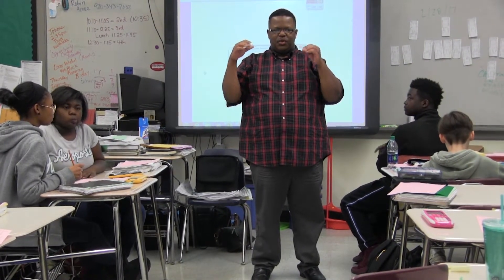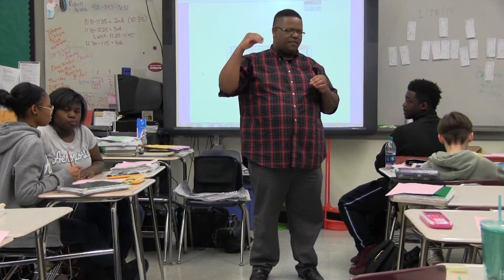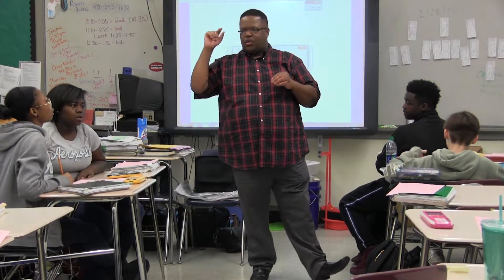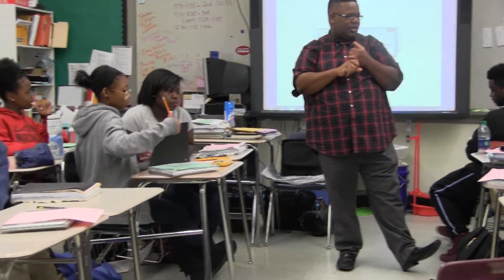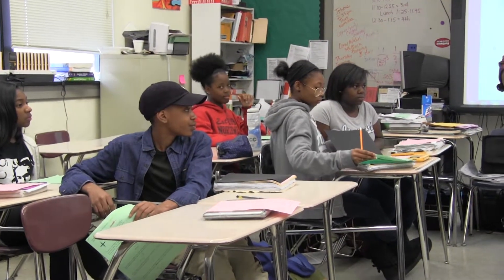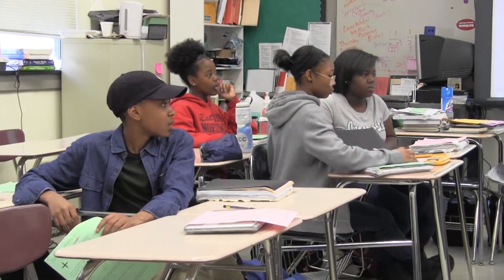Setting Goals for Students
Jimmel Williams, a high school master reach teacher at Northwest School of the Arts in Charlotte, N.C, discusses how he sets goals for his math students for each unit.

Opportunity Culture® is a registered trademark of Public Impact®. To learn more, visit OpportunityCulture.org.